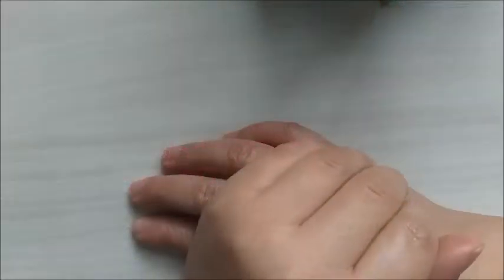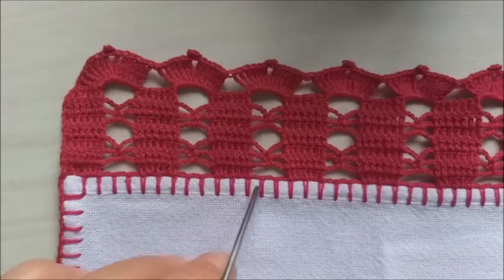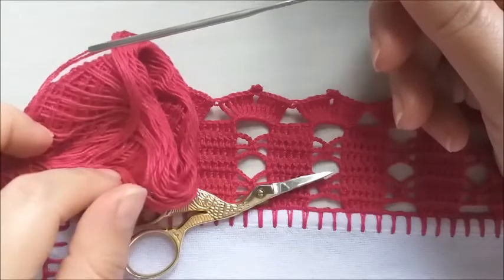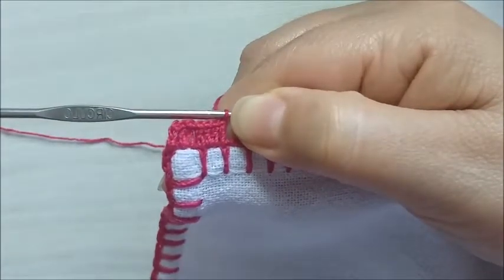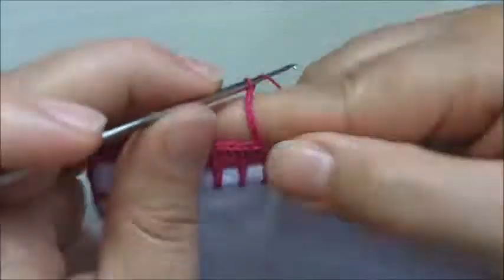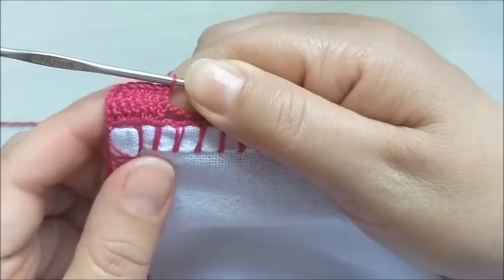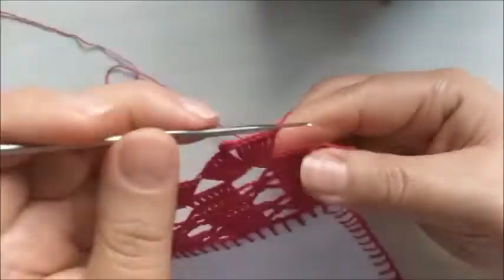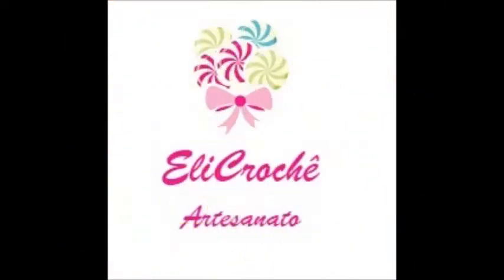BarradoemCrochê Nº 22 (Versão Canhoto )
Olá Pessoal !!!

Nesta vídeo aula, vamos aprender um lindo Barrado em Crochê. Para aplicarmos em panos de prato, toalhas de lavado enfim uma sugestão de barradinho . Espero muito que gostem, foi feito com muito carinho. Boa Aula.

Material
Linha 100% Algodão TEX 151 ( cor 6116 Pink Cléa )
Pano de Prato
Tesoura

Observação:
Os pontos são múltiplos de 5 ( vai fazendo de 05 em 05 caseado  )

Link Barrado em Crochê Nº 20 ( CANHOTO )
Barrado em Crochê Nº 20 Versão Canhoto.mp4

Obrigado, fiquem com Deus.